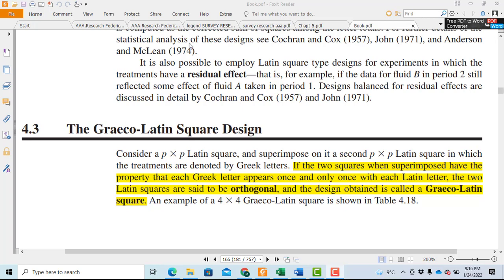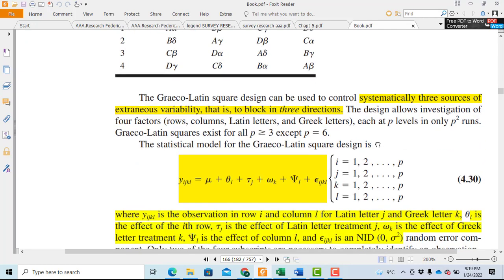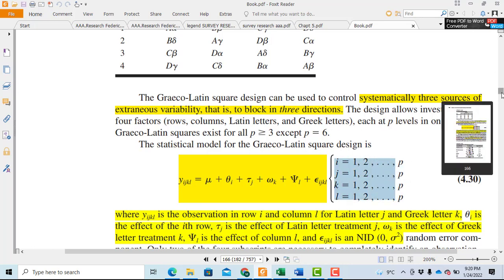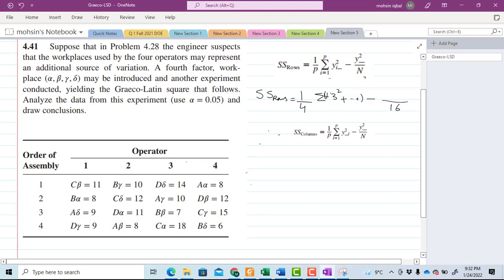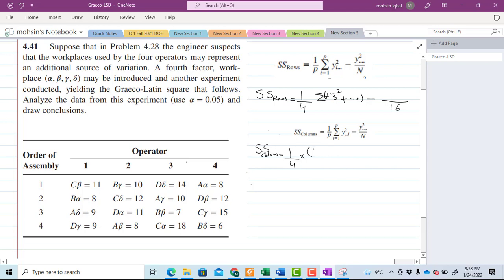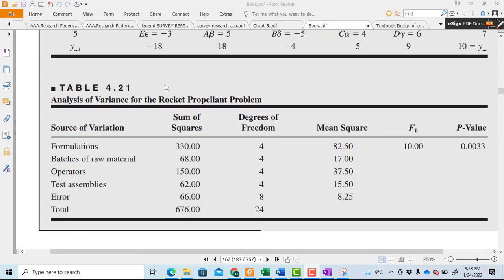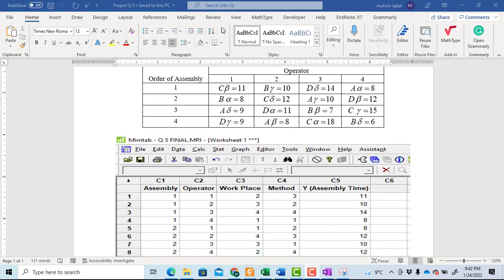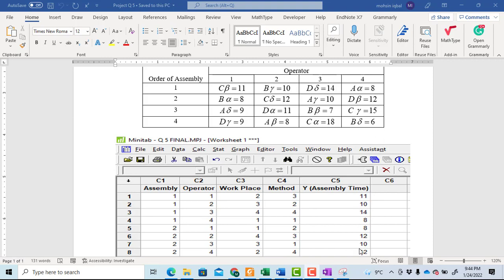Greaco Latin Square Design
Hello

Myself Mohsin, I this video I have explained the following
graeco latin square
latin square experimental design
latin squares and their applications
Design of Experiemnts